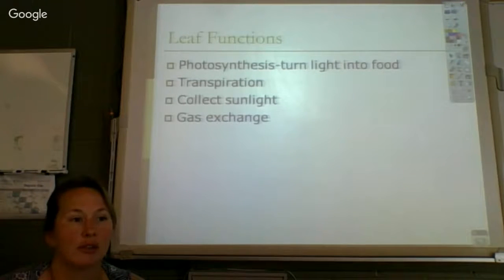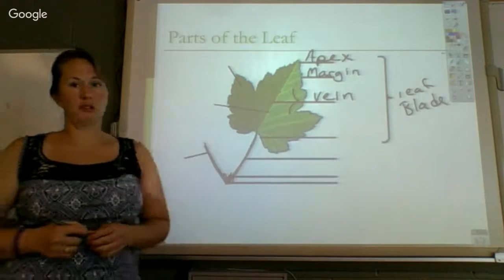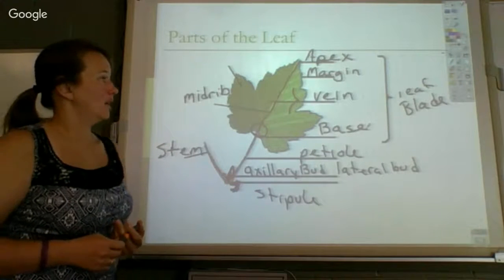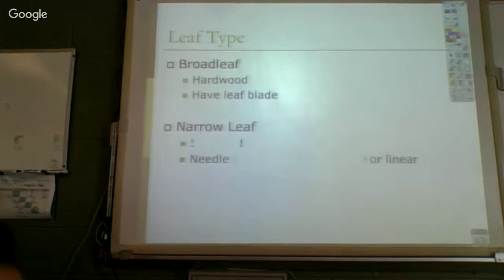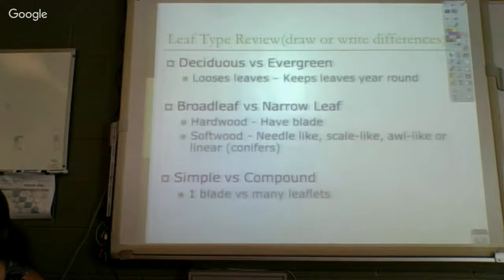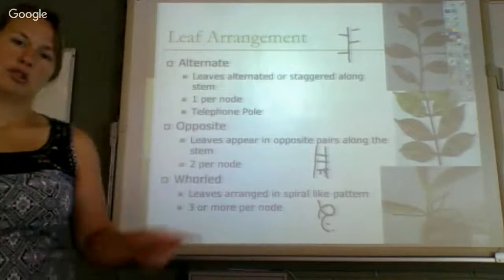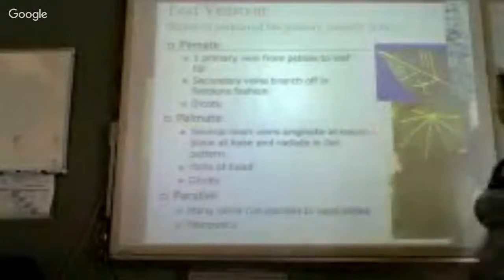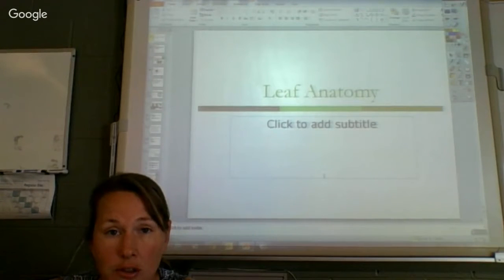303 Leaf Anatomy and Function